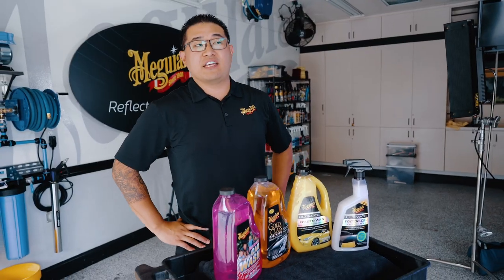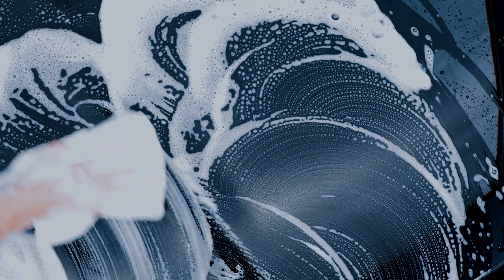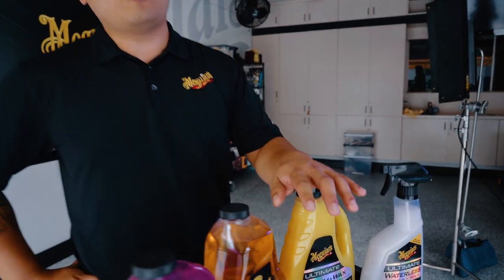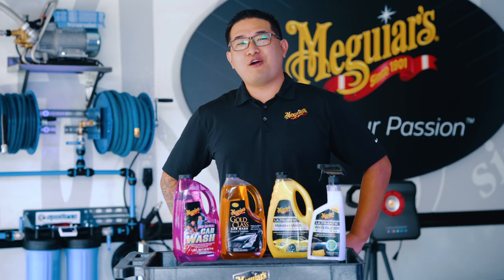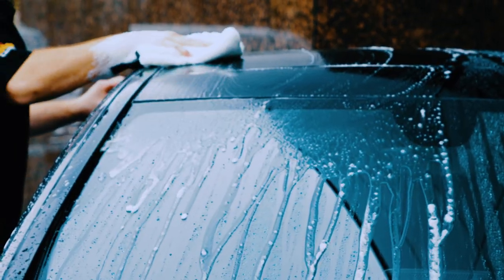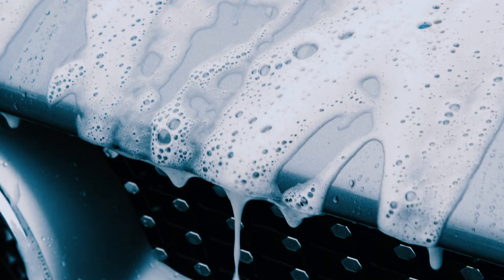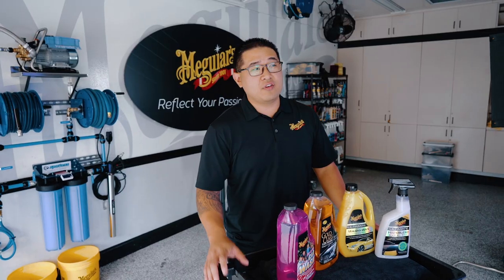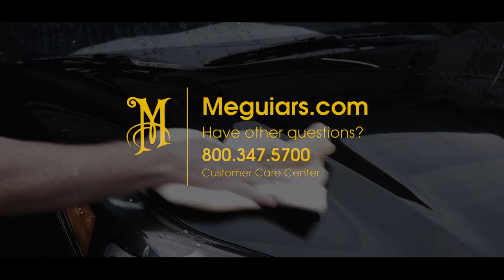What’s the Best Car Wash for You? Tips on How to Select the Right Wash - Ask Meguiar's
When it comes to washing your vehicle selecting a pH balanced automotive car wash soap is important. If you are using a traditional bucket method, Deep Crystal Car Wash or our Gold Class Car Wash Shampoo & Conditioner are both great for safely cleaning to remove dirt and grime while preserving wax protection. If you’re looking to add some extra protection while washing, our Ultimate Wash & Wax provides carnauba and polymer protection as you wash and boosts shine and slickness.

With any of our car washes, remember to always wash and dry in the shade and follow the dilution recommendation. We also recommend using a two-bucket approach, one bucket for your wash solution and a second to rinse out your wash mitt. This minimizes swirl marks by keeping your wash solution free from dirt and grime. If you’re looking for a waterless approach, washing your vehicle with our Ultimate Waterless Wash and Wax Anywhere is a great choice. No matter which method you use when car washing, always use premium clean accessories like wash mitts and microfiber towels for the best streak free results.